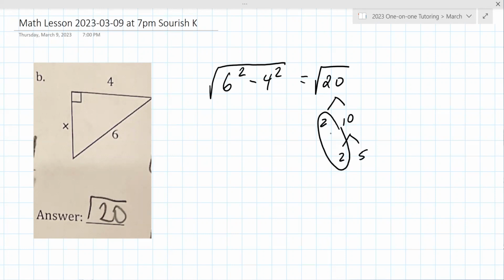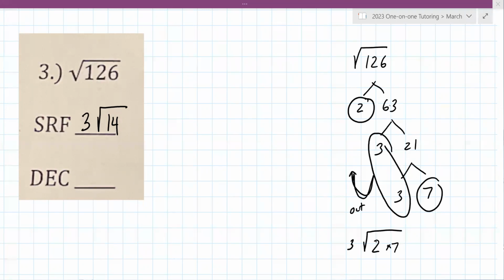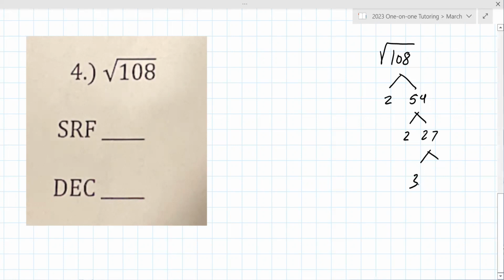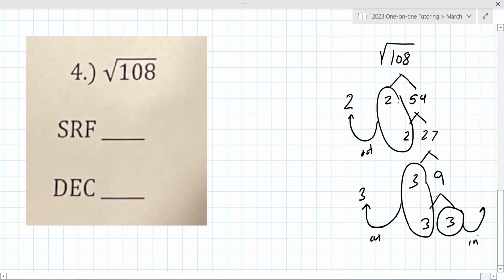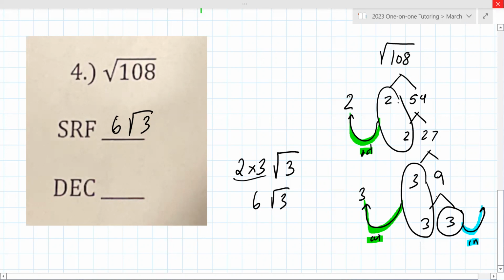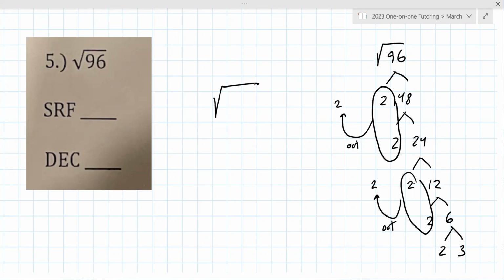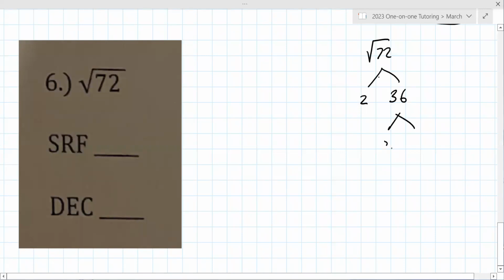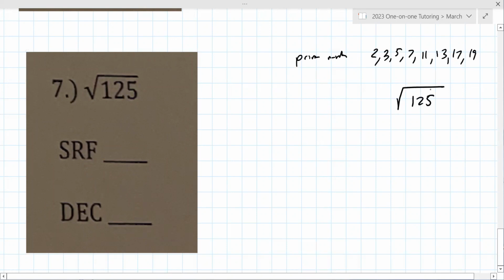High School Geometry Lesson [2023-03-09 at 7pm MST Sourish K]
This lesson covered topics in Geometry including reducing roots.